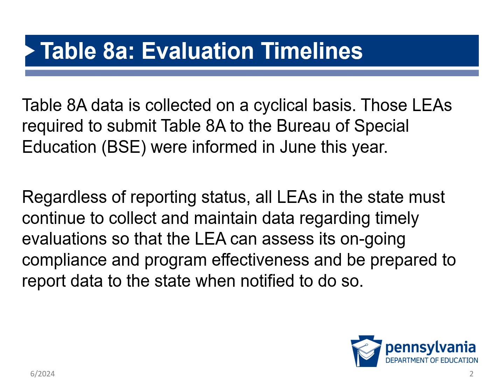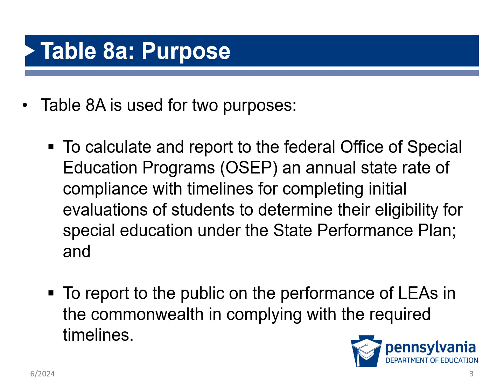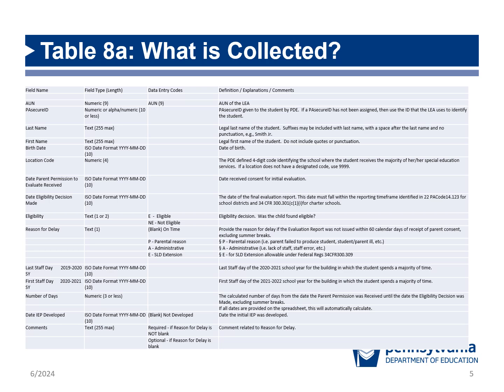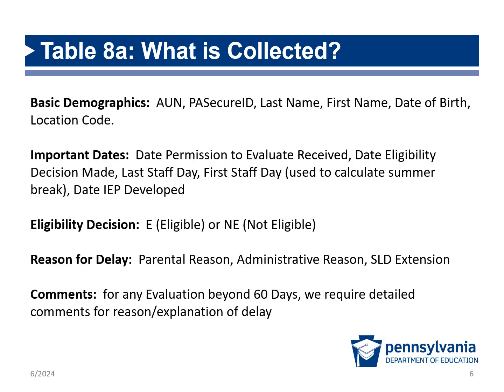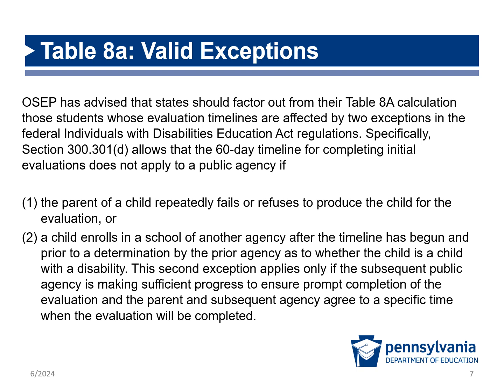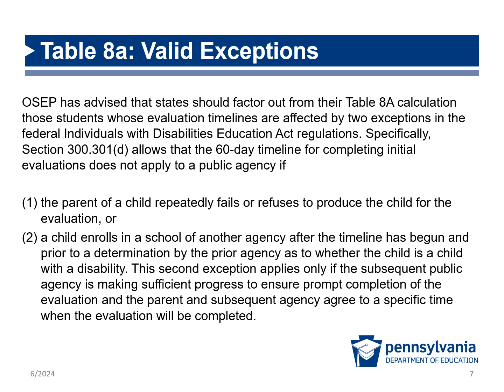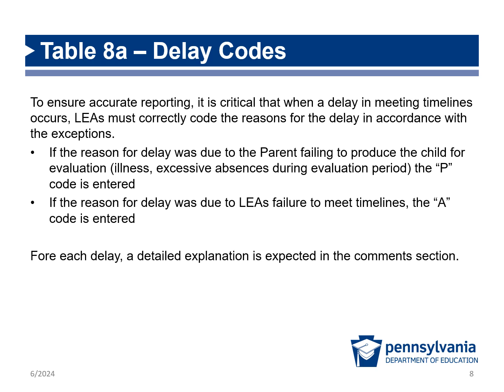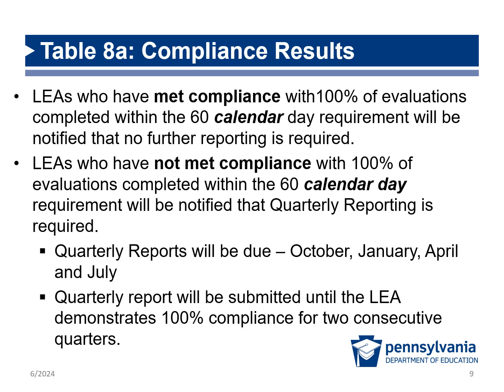24 25 Table 8A ppt w audio 6 24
Training video for submitting Table 8A for the 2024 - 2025 school year